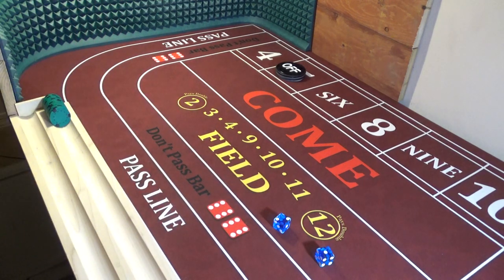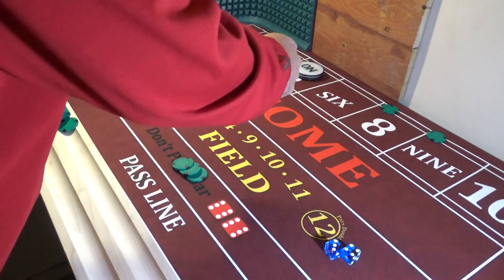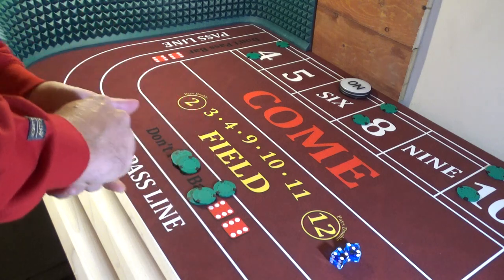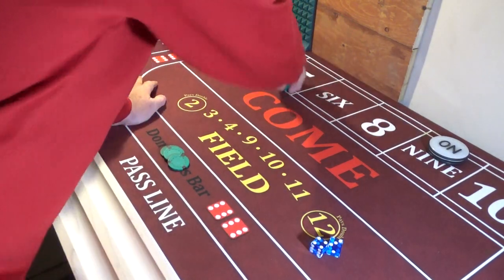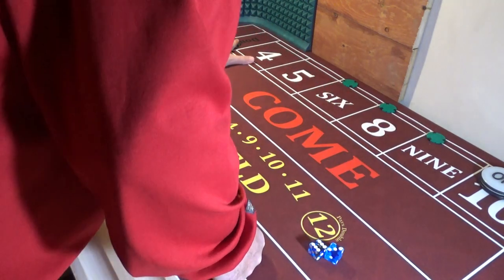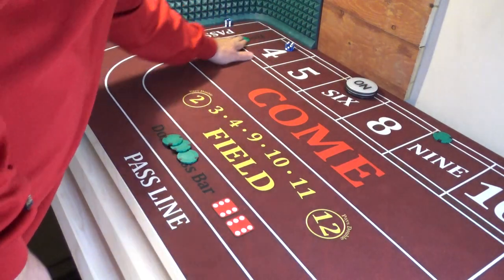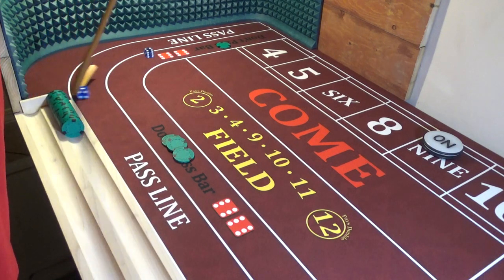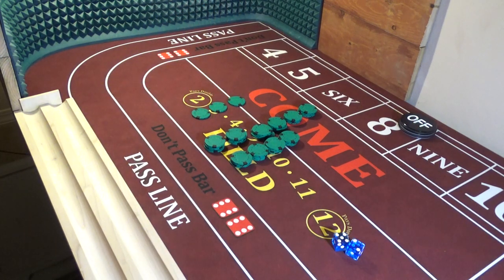75% Success Rate= "My Don't Pass For Dummies" Craps Strategy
Join my Official Blue Wrench Crew = Just click the join button on your computer or laptop.